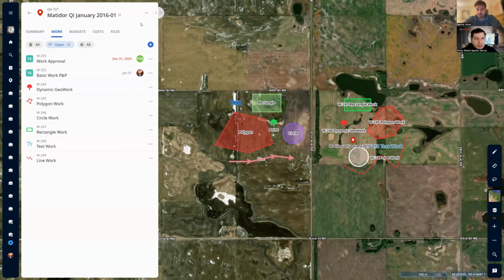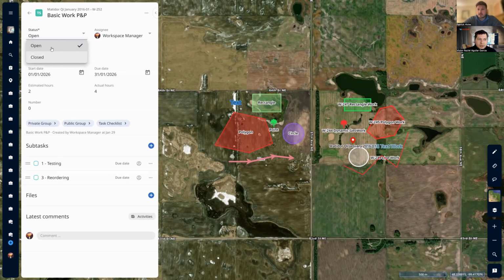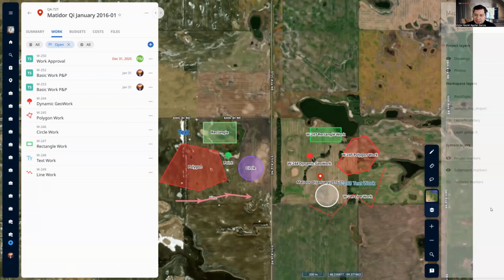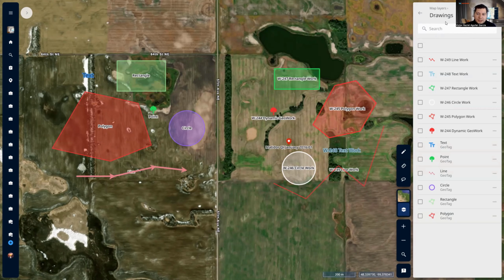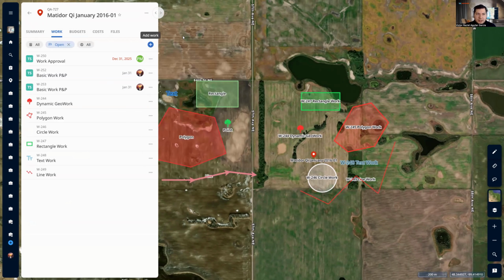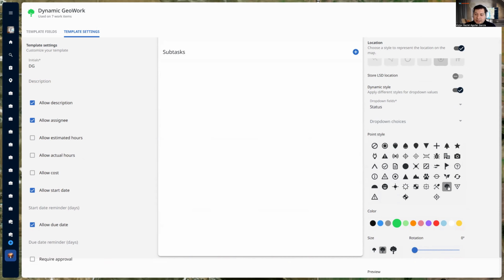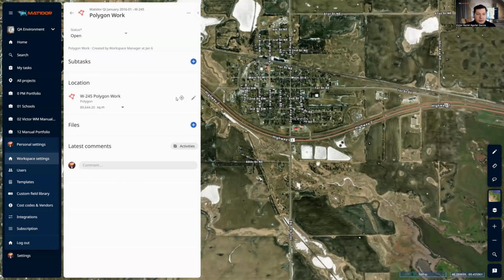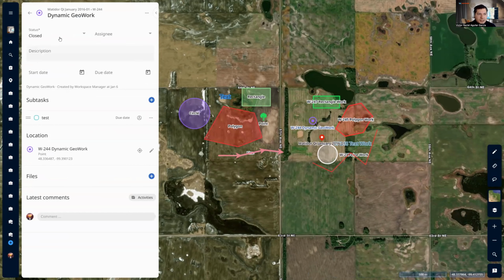Matidor Webinar Series: Managing Work Items & Map Visualization | Live Training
Learn how to create and manage work items and map drawings in Matidor in this live webinar training session. This Matidor Webinar Series covers basic work vs geo work, dynamic styling, subtasks, blockers, and exporting map data so field teams can track locations and tasks with visual context.

In this webinar, you will see how to:
✅ Create basic work tickets and geo work tied to specific map drawings
✅ Use autofill to speed up repetitive work item creation
✅ Assign work, filter by status or assignee, and switch to table views
✅ Create and edit map drawings with styles, colors, tags, and search filters
✅ Set up dynamic styles so work drawings change automatically based on status or dropdown fields
✅ Add subtasks and blockers to keep workflows on track
✅ Export individual work items or entire drawing layers to KMZ or Excel

Matidor makes location based work tracking visual and collaborative so project managers and field teams stay aligned. This webinar recaps key features with live examples and answers common questions about work management and map visualization.

Start managing work items and map drawings in Matidor today.